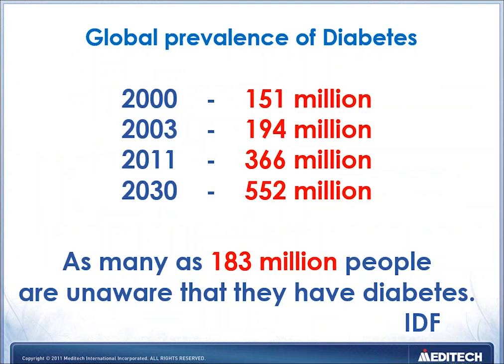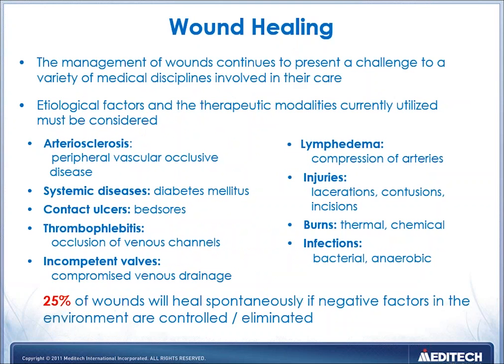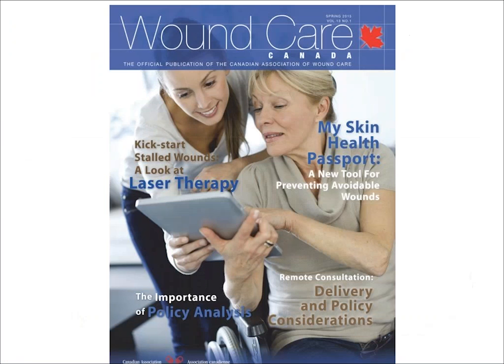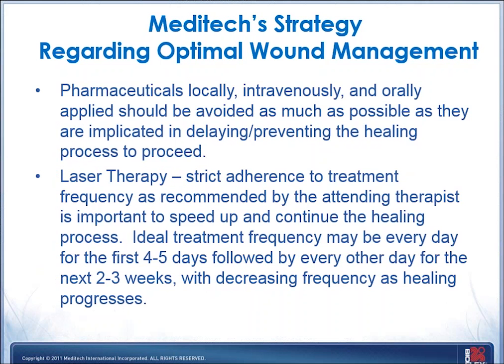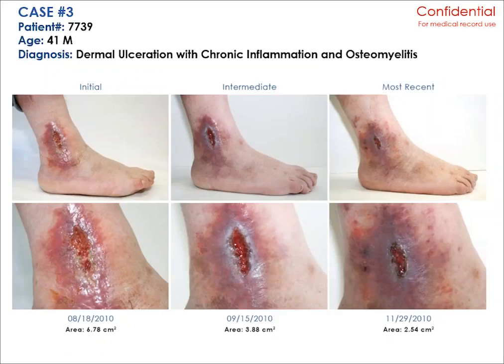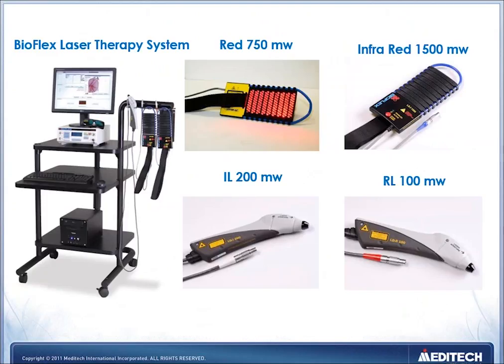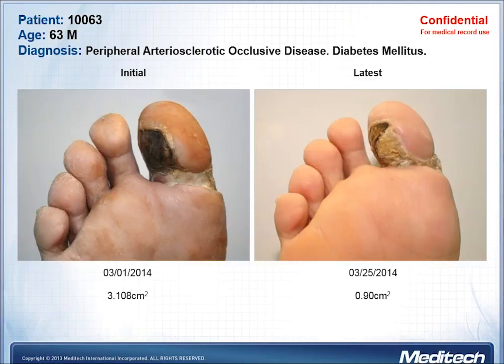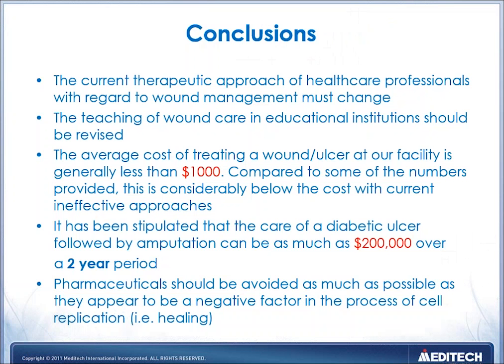Laser Therapy for Wound Care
Join Dr. Slava Kim, Meditech Clinic Director for a discussion on the treatment of wounds using BioFlex laser therapy. He will present case studies of recalcitrant wounds of Meditech’s own patients